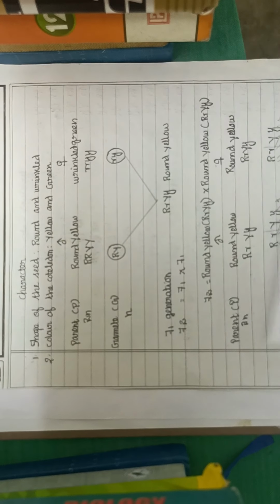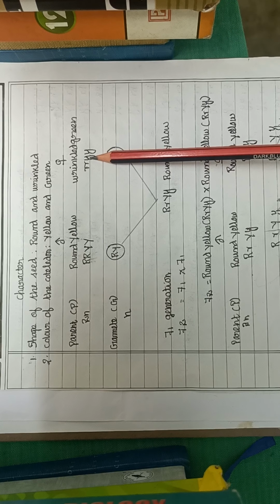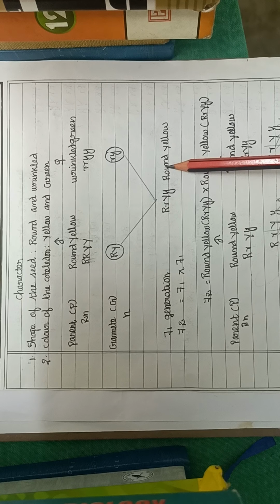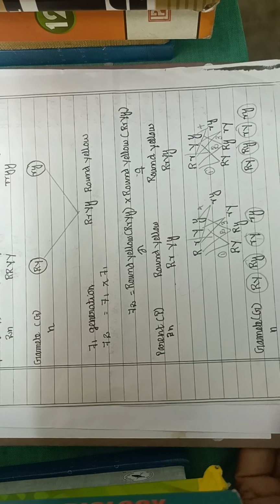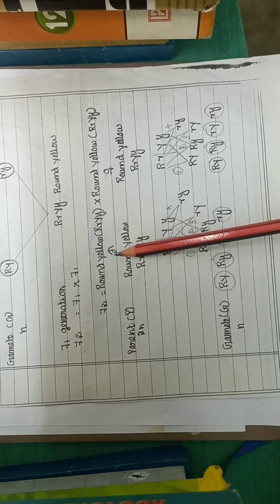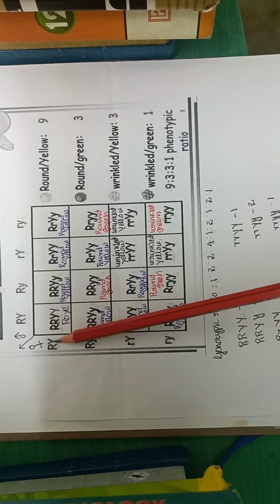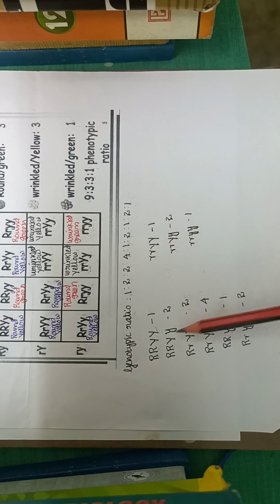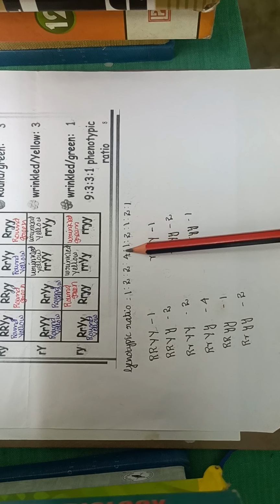class 12 dihybrid cross